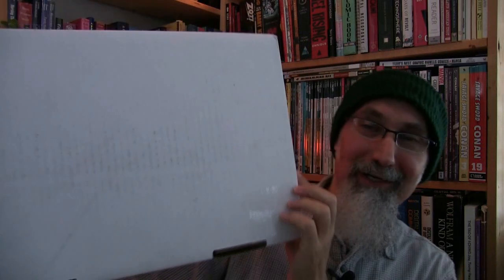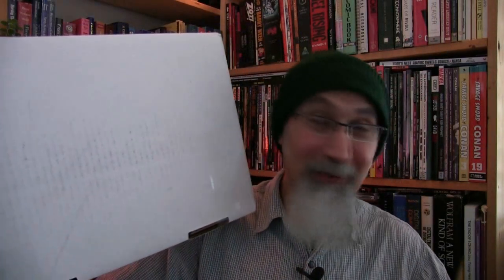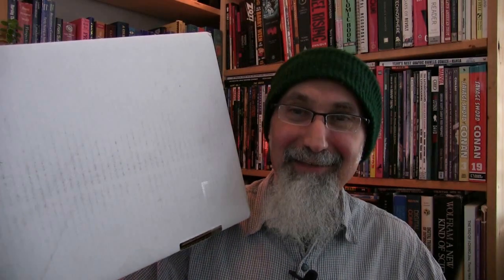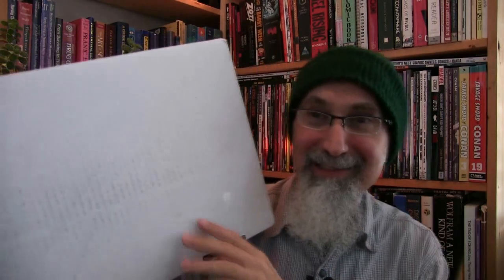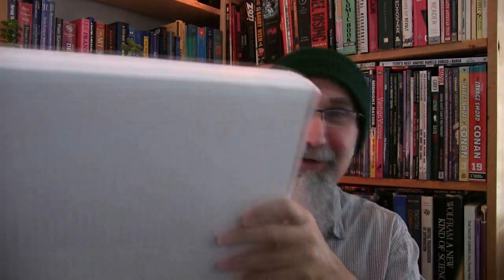Unboxing CGC Graded Amazing Spider-man #361, First Full Appearance Carnage [ASMR, Comic Book Haul]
LIVE STREAM of this video shoot: Comic Book Review (8:49) & Haul (34:30) Live Stream - Sound Fixed at (4:17)

▶️ As well as Cryptocurrencies:
Bitcoin (BTC): 1Peam3sbV9EGAHr8mwUvrxrX8kToDz7eTE
Bitcoin Cash (BCH): 18KjJ4frBPkXcUrL2Fuesd7CFdvCY4q9wi
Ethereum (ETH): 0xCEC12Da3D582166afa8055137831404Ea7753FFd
Ethereum Classic (ETC): 0x348E8b9C0e7d71c32fB2a70DcABCB890b979441c
Litecoin (LTC): LLak2kfmtqoiQ5X4zhdFpwMvkDNPa4UhGA
Dash (DSH): XmHxibwbUW9MRu2b1oHSrL951yoMU6XPEN
ZCash (ZEC): t1S6G8gqmt6rWjh3XAyAkRLZSm9Fro93kAd
Doge (DOGE): D83vU3XP1SLogT5eC7tNNNVzw4fiRMFhog

Peace.

chycho

***ONLINE PRESENCE

Peace,

chycho